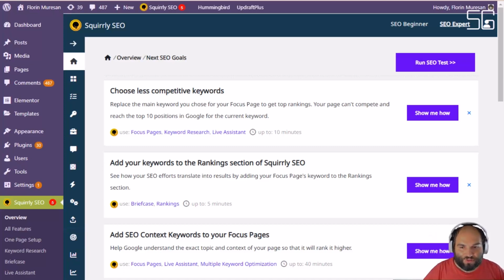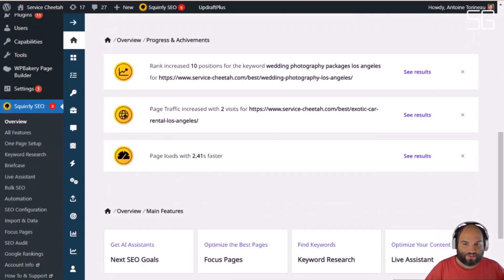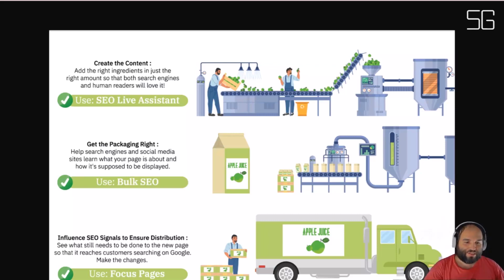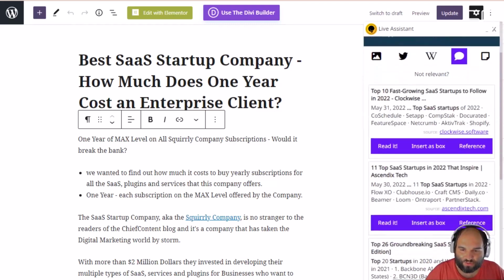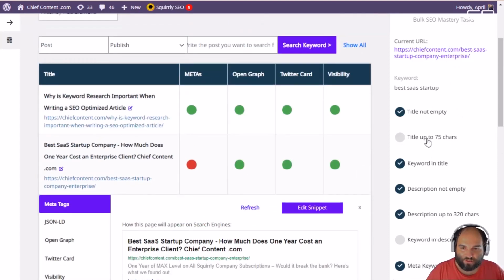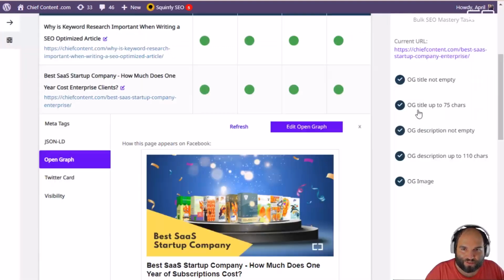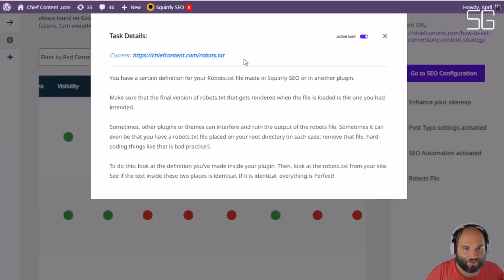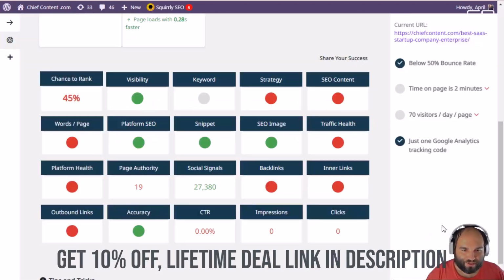Squirrly SEO Lifetime Deal & Review - AI SEO WordPress Plugin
Unlock the secrets to skyrocketing your WordPress website's ranking with Squirrly SEO Lifetime Deal  & Review!

Dive into our comprehensive review where we explore how this AI consultant uses data-driven SEO goals to optimize your site. Discover the power of artificial intelligence in boosting your online presence and driving more traffic. Don't miss out on this game-changing tool - watch our video now!

Looking to dominate search engine rankings? Look no further than Squirrly SEO! Join us as we delve deep into how this innovative AI consultant can help you achieve your SEO goals with precision and efficiency. Learn how data-driven strategies can elevate your WordPress website's visibility and attract more visitors. Ready to take charge of your online success? Watch our video today!